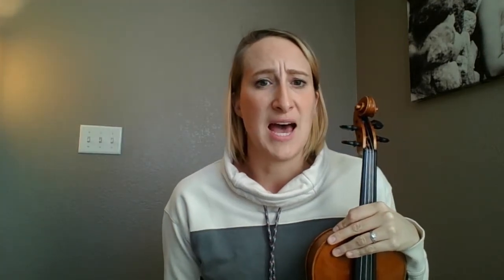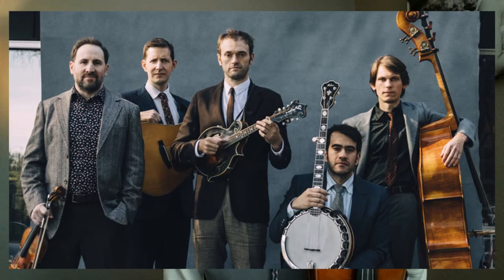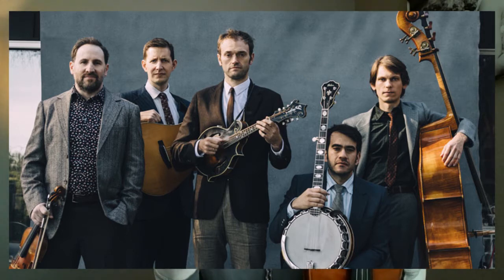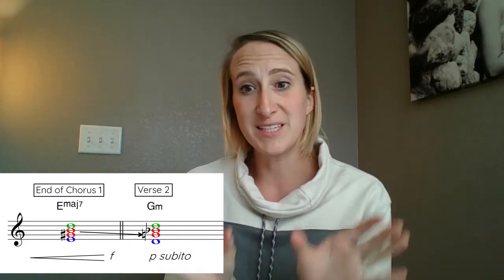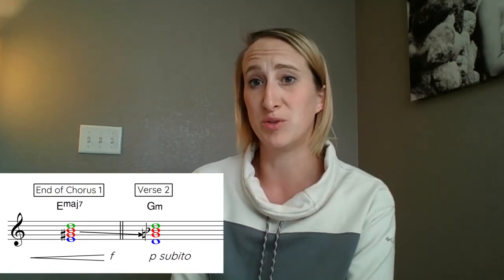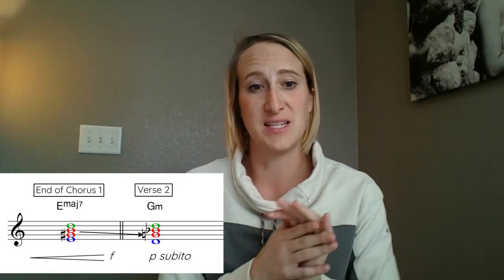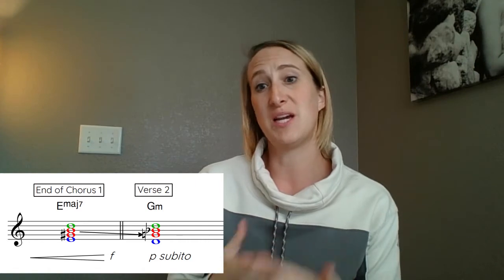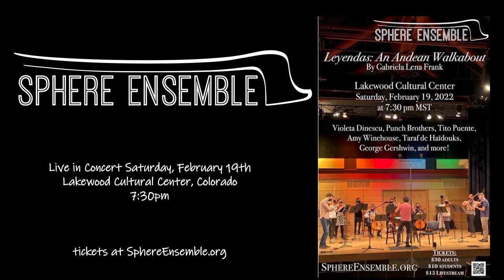Sphere Ensemble | Arranger Sarah Whitnah on Punch Brothers' "Magnet"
Arranger Sarah Whitnah geeks out about how amazing Punch Brothers are, and tells us three important features of their music as they relate to her new arrangement of their song, "Magnet."

To get tickets to see Sphere Ensemble live on Saturday, Feb 19, 2022 at 7:30 pm at the Lakewood Cultural Center to premiere this awesome new arrangement, alongside several other amazing works, visit our